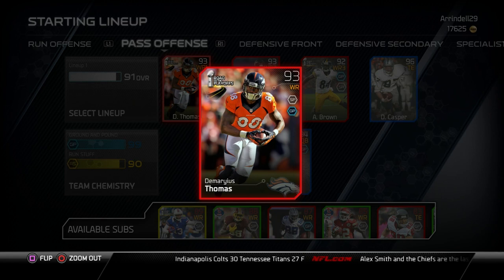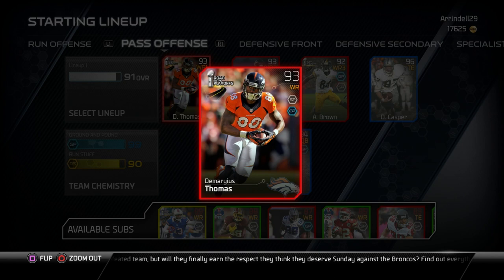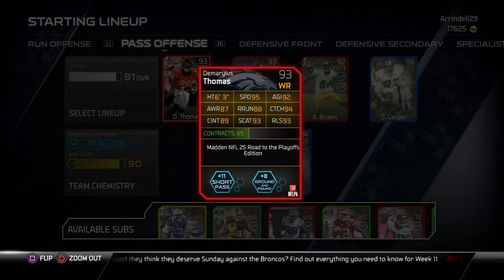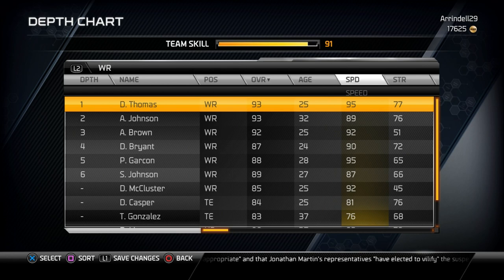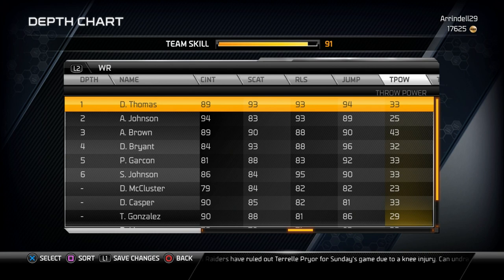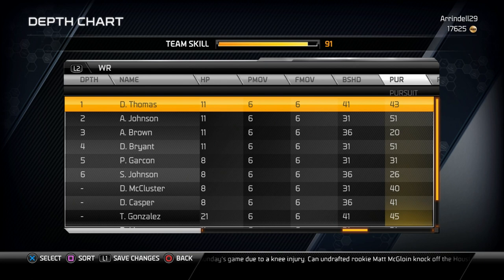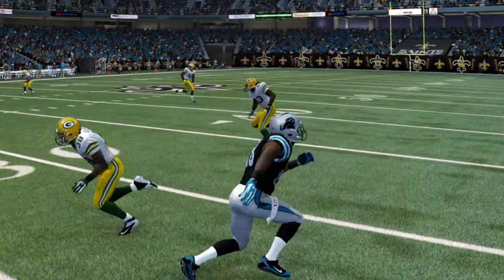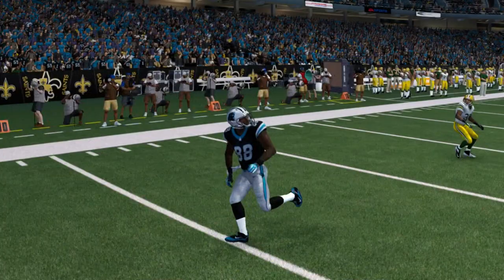Madden 25 Ultimate Team PS4- Road to the Playoffs Elite Demaryius Thomas Player Review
Madden 25 Ultimate Team - Player Review - Road to the Playoffs Elite Demaryius Thomas - If you want more Player Reviews be sure to comment who you want me to review!

MUT 25 News
Playstation 4
PS4